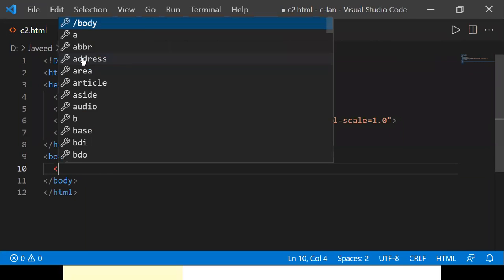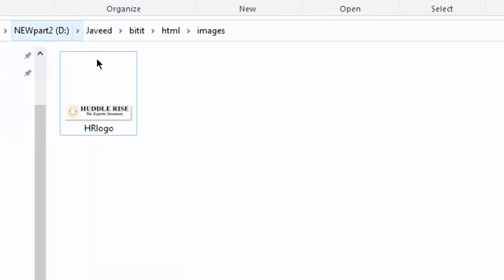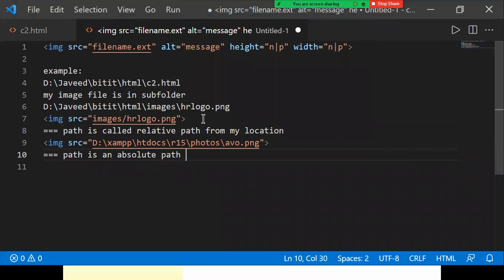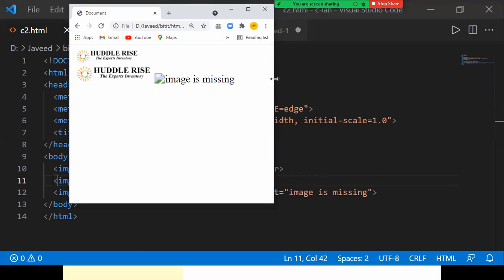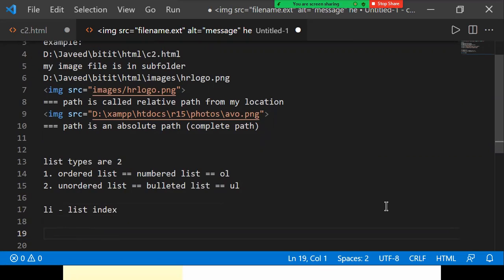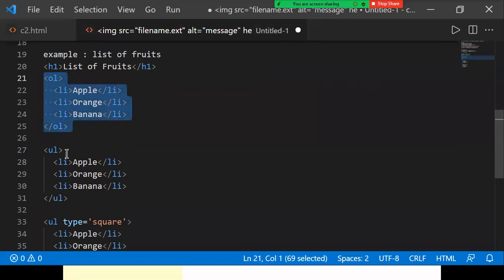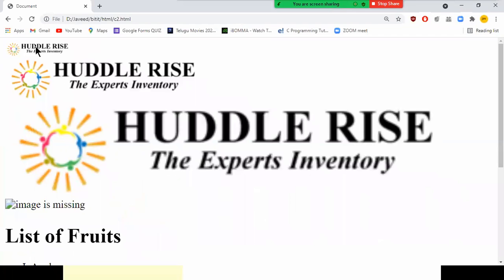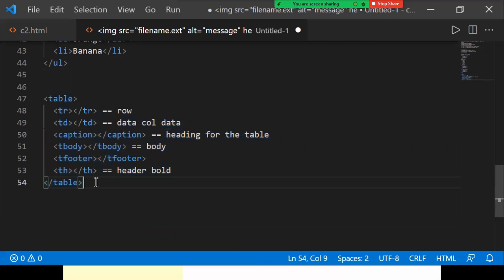HTML Images and List BackupClass